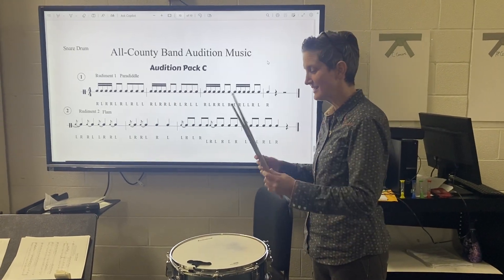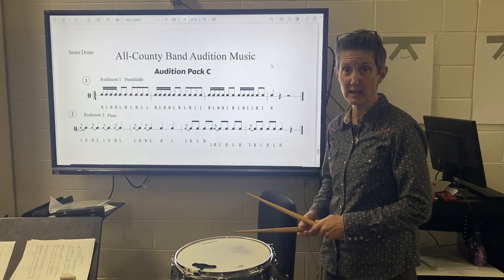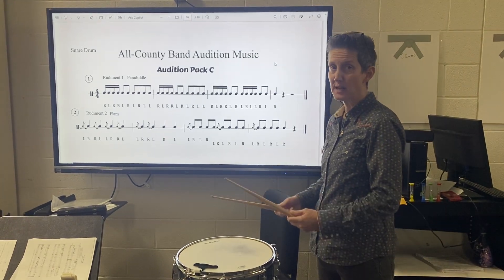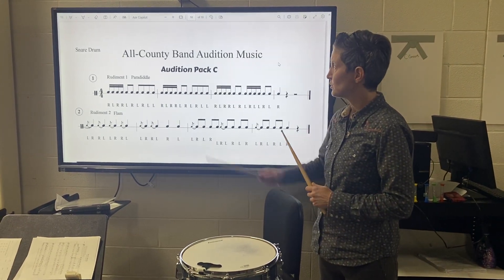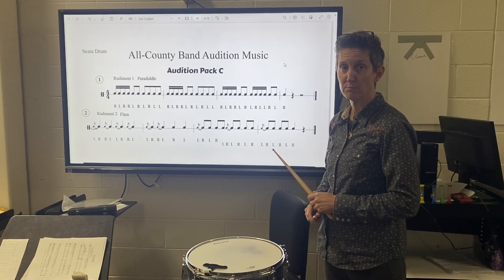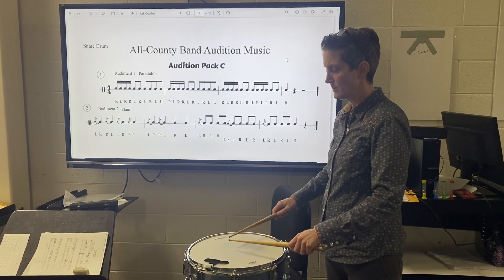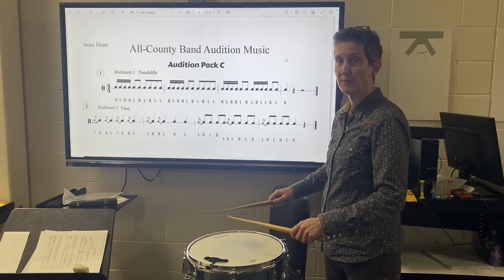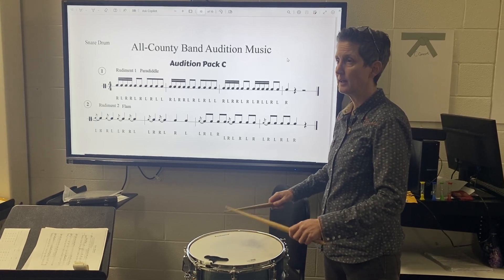All County Snare Rudiment 1 Practice Tempo